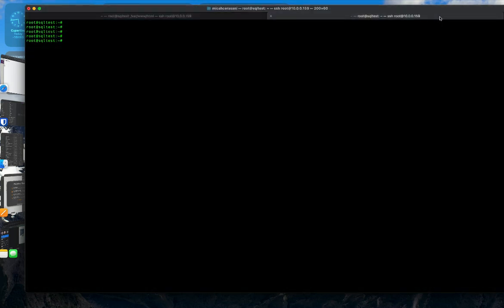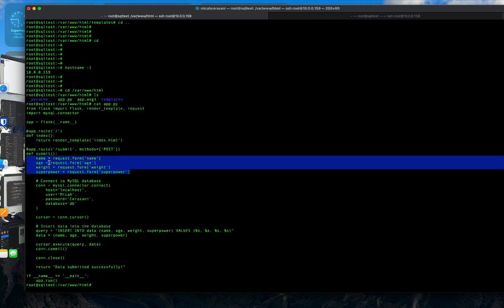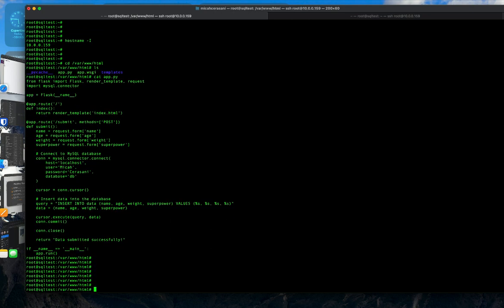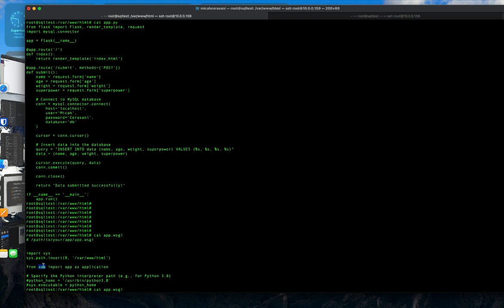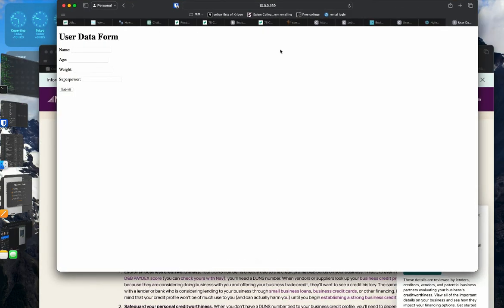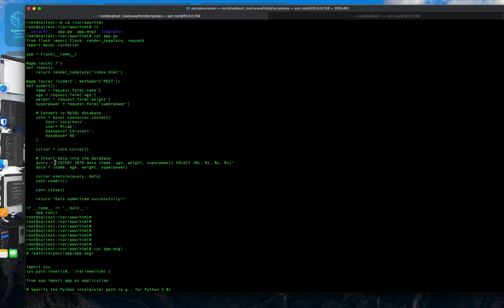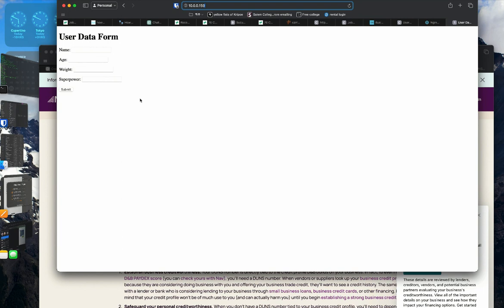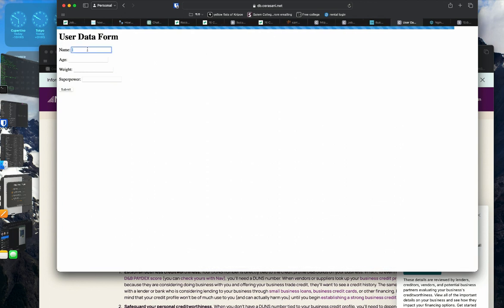Connecting a database to the internet